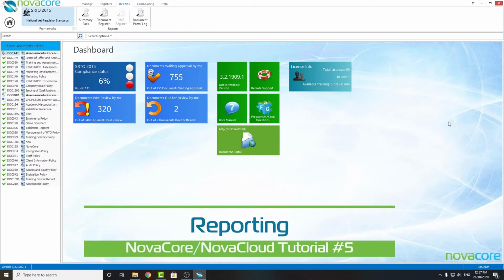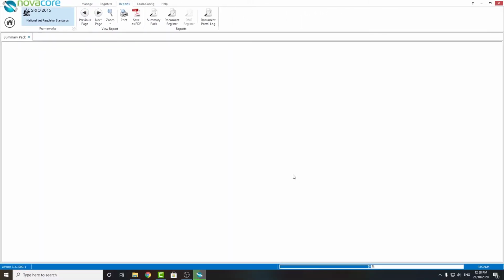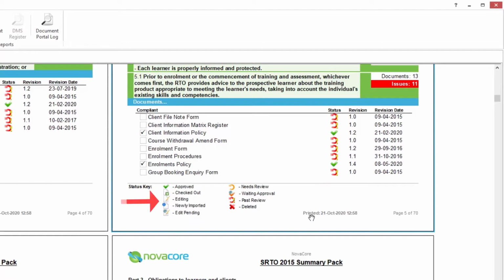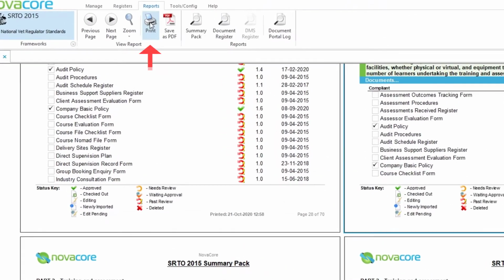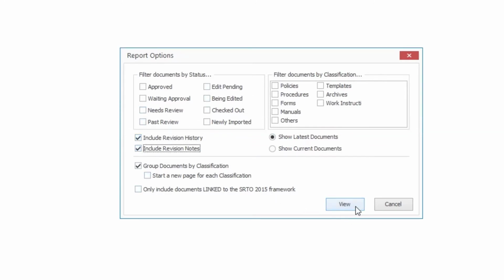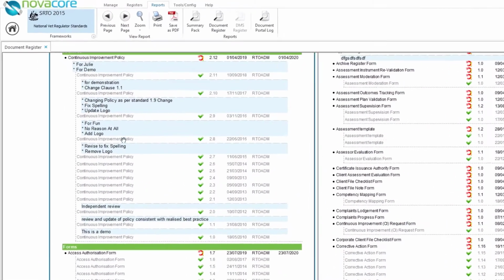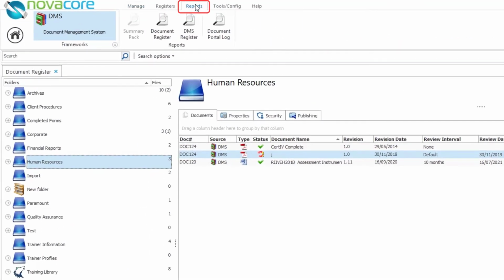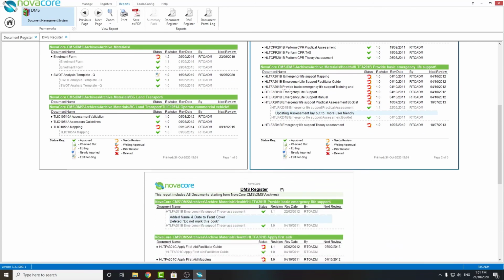NovaCore Tutorial #5 - Reporting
Welcome to The NovaCore/NovaCloud Tutorial Video on how to use The Reporting Features.

Being able to report on all of your Compliance Frameworks and documents in NovaCore is very easy and this video will guide you through that process.